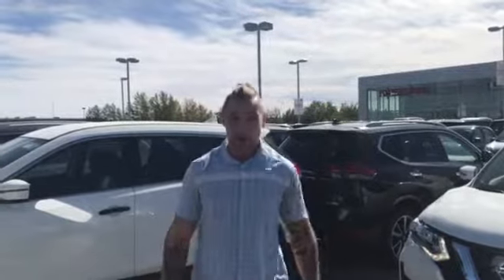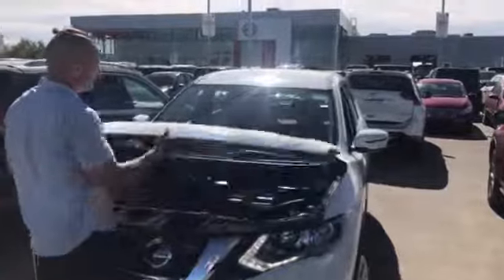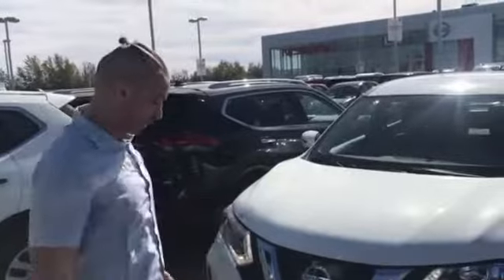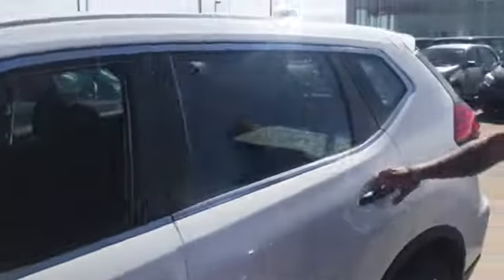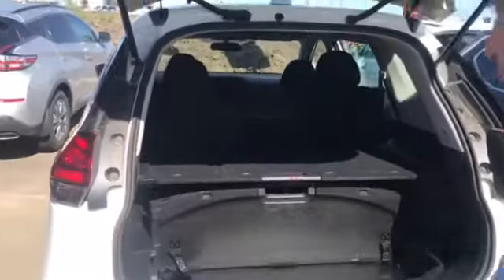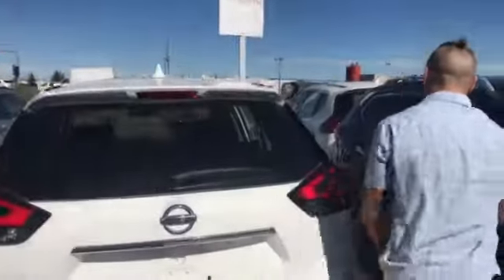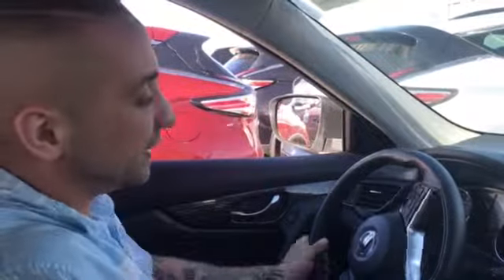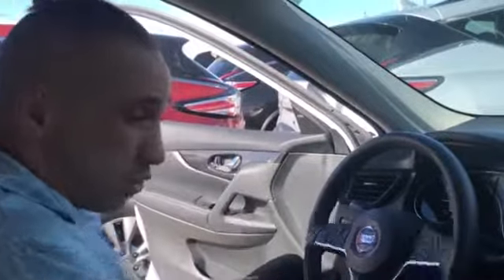The New Rogue